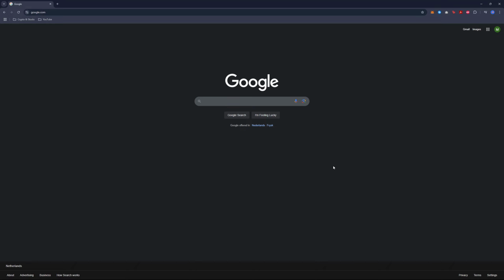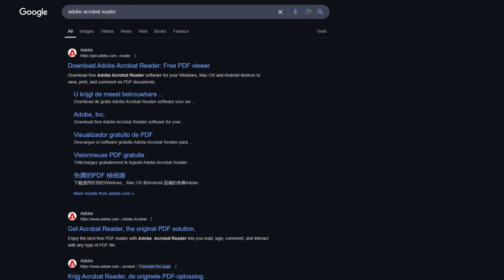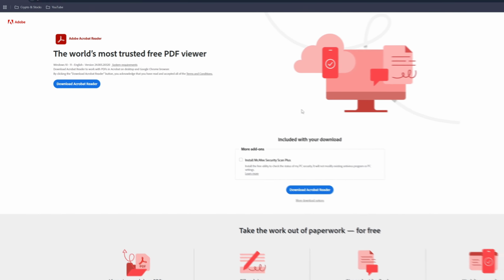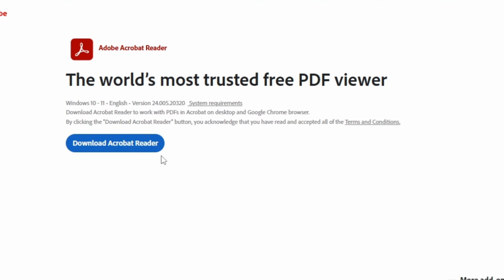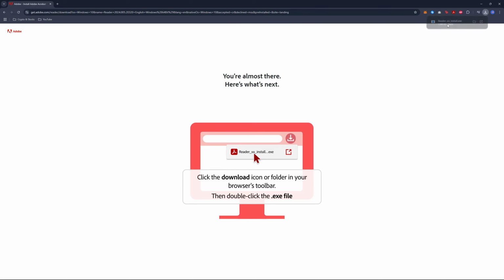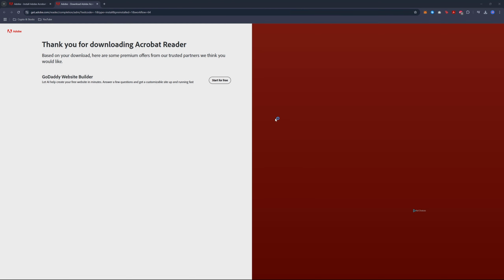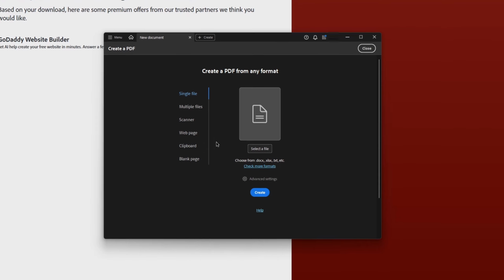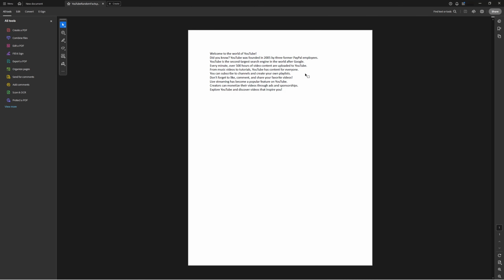How to Download and Install Adobe Acrobat Reader for Free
How to Download and Install Adobe Acrobat Reader for Free in 2025

Discover how to download and install Adobe Acrobat Reader for free on your Windows computer with this step-by-step guide. Adobe Acrobat Reader is one of the most widely used tools for viewing, editing, and managing PDF files, making it an essential application for students, professionals, and anyone working with digital documents. With this tutorial, you will learn the exact process to get Adobe Acrobat Reader installed on your PC without any complications.

This guide covers everything from finding the official download page to completing the installation process. Adobe Acrobat Reader allows you to easily open and view PDF files, add annotations, fill out forms, and more. It is a reliable and trusted software that ensures your PDFs are displayed accurately. Whether you are working on academic assignments, office documents, or personal projects, having Adobe Acrobat Reader installed on your computer is a must.

In this video, I will also provide tips on how to ensure you are downloading the software from a legitimate source to avoid any security risks. You will see how to navigate through the download page, save the installer, and run the installation process step-by-step. By the end of this tutorial, you will have Adobe Acrobat Reader set up and ready to use on your computer.